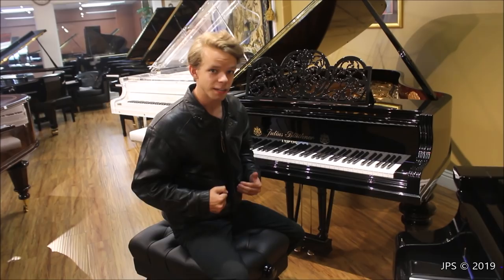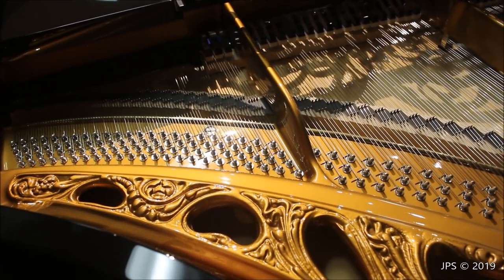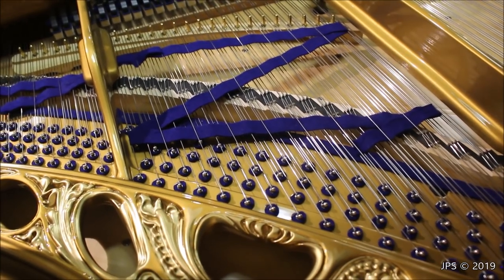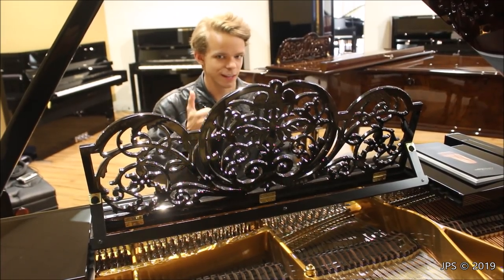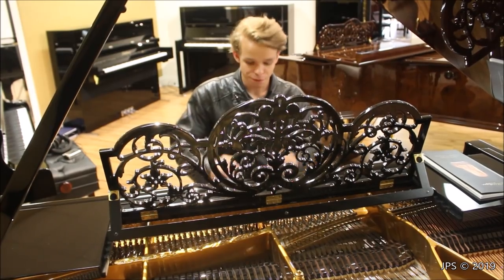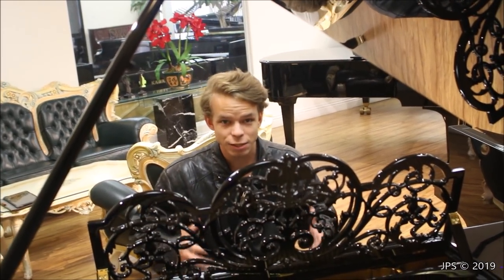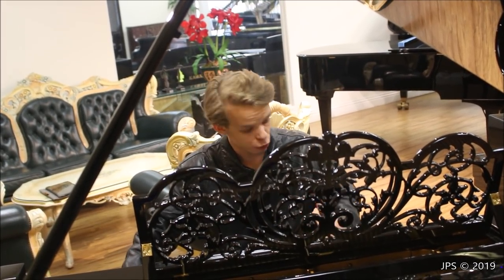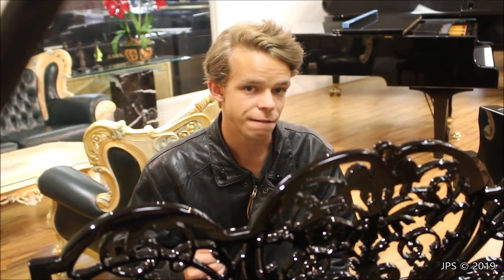1912 Bluthner vs 2018 Bluthner Model 6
In my travels I am lucky enough to get many rare opportunities, and one day recently I ran across just one of those opportunities. A chance to compare a rare 1912 Bluthner to it's modern day counterpart made by the same company just over 100 years later.